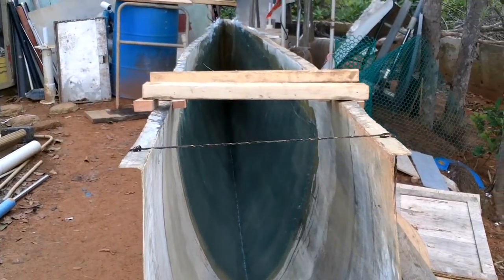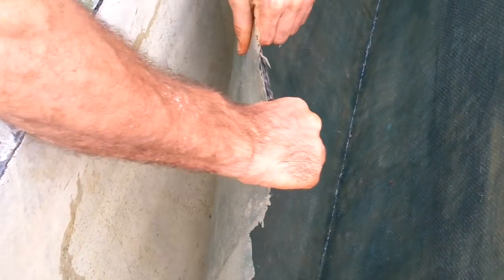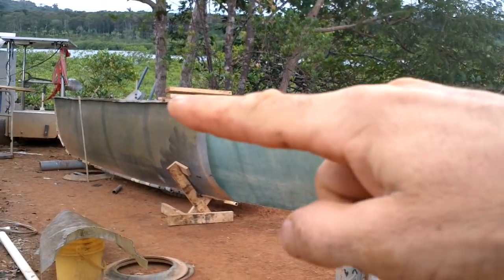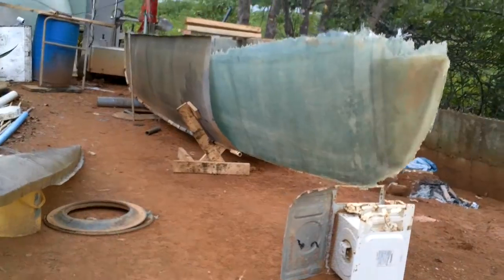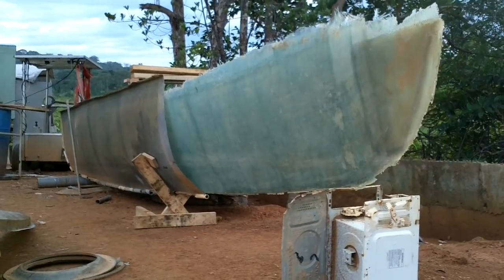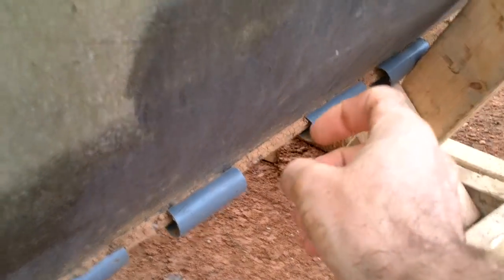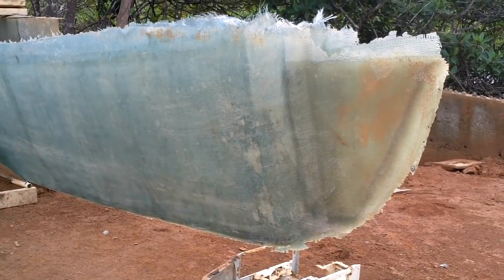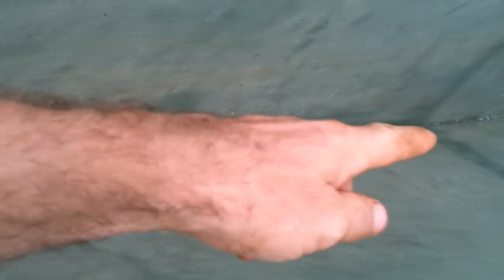Ultralight Solar Speed Boat 003 Half a Hull